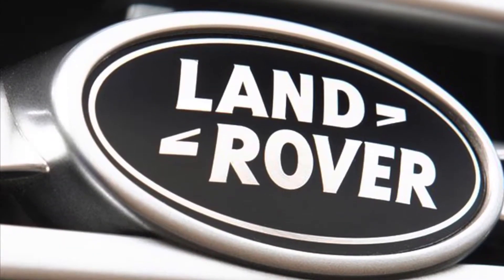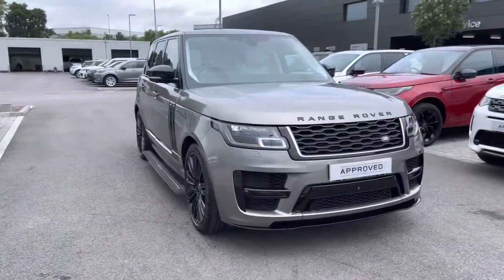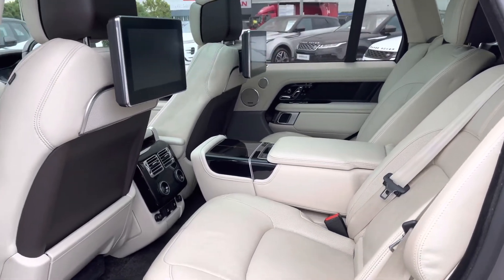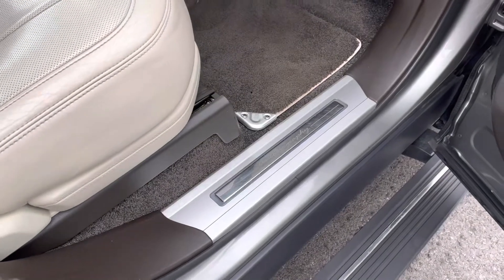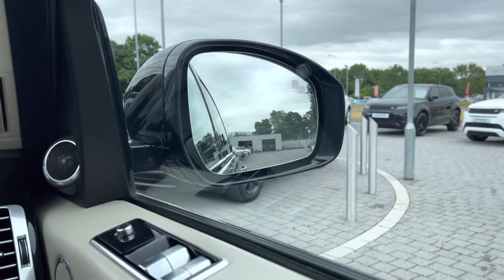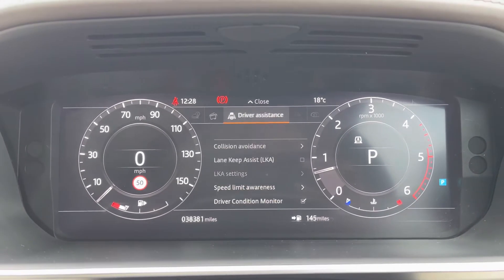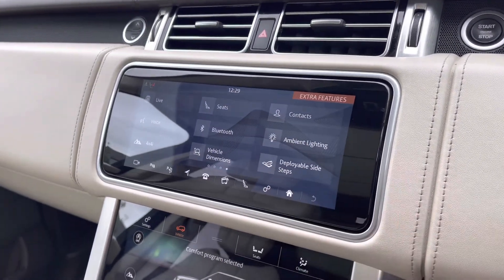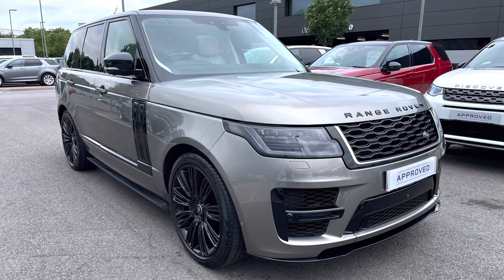Used Range Rover Autobiography 4.4 V8 at Stafford Land Rover – Used cars for sale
Here we have a stunning Range Rover in Silicon Silver with some fantastic spec including; 22'' alloys 9 split-spoke style 9012 gloss black finish, privacy glass, keyless entry, powered tailgate, soft door close and pixel-laser LED headlights with signature daytime running lights giving the car a modern exterior. Inside the car you have; a lovely espresso/ivory interior, wood and leather steering wheel, perforated semi-aniline leather seats, 10 inch touch pro and executive class rear seats. This car also has some amazing features including; rear seat entertainment which is practical for younger children, electrically deployable side steps making it easier to get in and out of the vehicle, fixed panoramic roof allowing more light into the car and a heated steering wheel which is ideal for a cold winter morning. Additional benefits include; Meridian signature sound system for better quality sound, blind spot assist making motorway driving safer and easier, 360-degree surround camera which is practical for parking and a front centre console cooler compartment that is great for keeping refreshments cold on long journeys.

Just into our stock, this Range Rover in Silicon Silver, is now available for sale from Stafford Land Rover.
Reg number: LD68UTA
Fuel: Diesel
Transmission: Automatic
Engine Size: 4.4 V8
Mileage: 38381

Features include:
- Electrically deployable side steps
- Heated/cooled massage seats